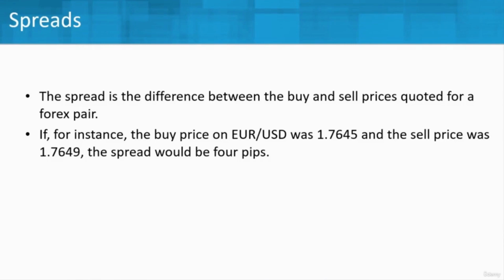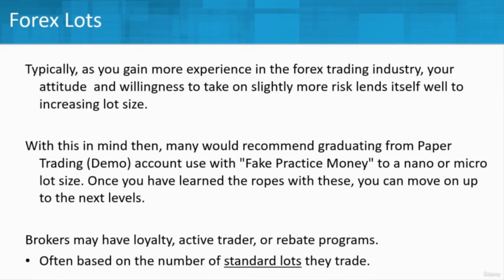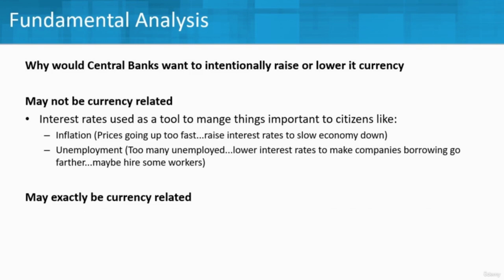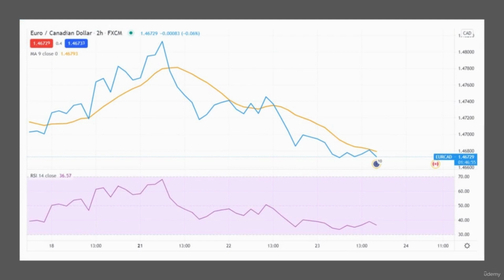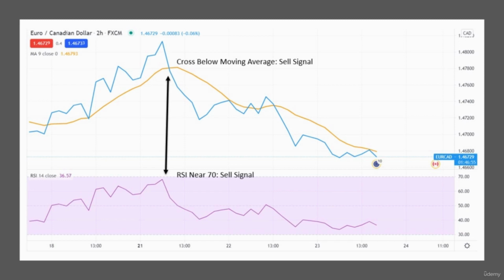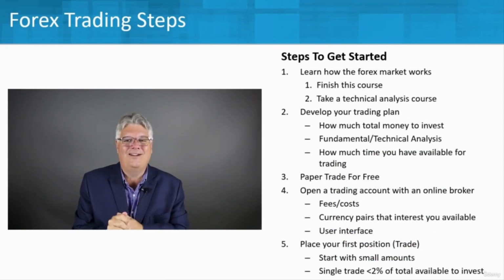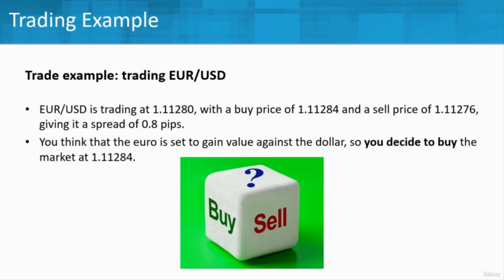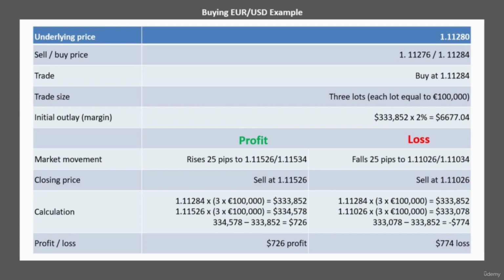HOW TO DO FUNDAMENTAL ANALYSIS | FOREX FUNDAMENTAL COURSE | PART 2#trading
"Unlocking the Power of Financial Markets

Welcome to our comprehensive Forex Fundamental Course, designed to empower you with the knowledge and insights needed to navigate the intricate world of currency trading with confidence. Whether you're a novice seeking a solid foundation or an experienced trader aiming to refine your strategies, this course is your gateway to understanding the fundamental forces that drive the global economy and influence Forex markets.

Dive into the Core of Forex Trading:
In this engaging and informative course, we delve deep into the essential principles that underpin Forex trading. Discover how economic indicators, geopolitical events, central bank policies, and global trends impact currency valuations. Gain a profound understanding of how to interpret news releases, economic calendars, and macroeconomic factors that guide your trading decisions.

From Basics to Mastery:
Starting from the basics, we guide you through a structured learning journey that takes you from fundamental concepts to advanced strategies. Learn how to assess the strength of economies, analyze interest rate differentials, and comprehend the intricacies of supply and demand dynamics. Explore real-world case studies and practical examples that illustrate the direct link between fundamental insights and successful trading outcomes.

Holistic Approach to Trading:
Our course goes beyond theoretical knowledge, emphasizing a holistic approach to trading that combines fundamentals with technical analysis. Understand how these two pillars work in tandem to refine your trading strategies and enhance your overall decision-making process.

Expert Guidance and Practical Application:
Led by seasoned Forex professionals, this course offers expert guidance, interactive discussions, and hands-on exercises that allow you to apply your newfound knowledge in real trading scenarios. Develop the skills to identify high-probability trade setups, manage risk effectively, and seize opportunities in ever-changing market conditions.

By the time you complete our Forex Fundamental Course, you'll possess a comprehensive toolkit to confidently navigate global financial markets. Whether you aspire to trade full-time, generate supplementary income, or simply gain a deeper understanding of the financial world, this course equips you to make informed and strategic trading decisions.